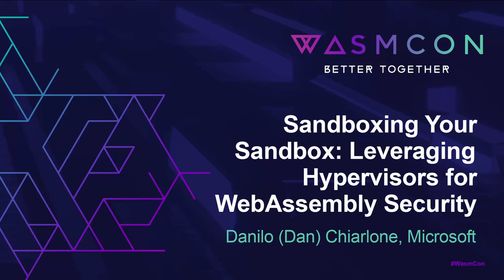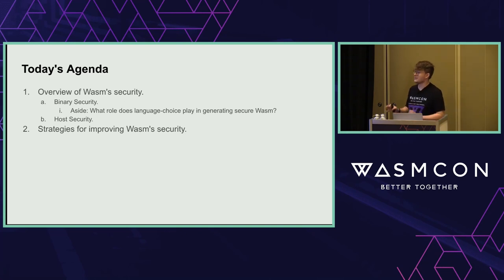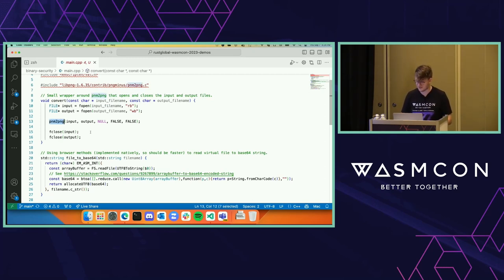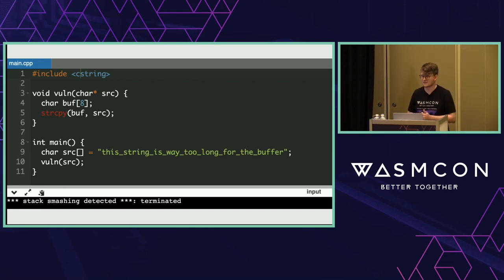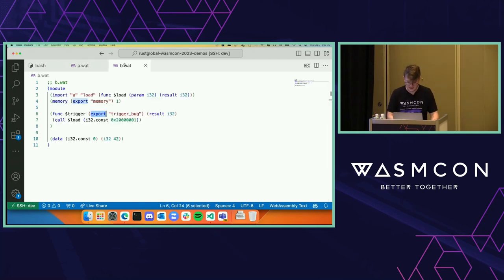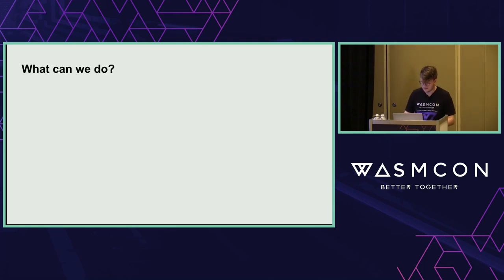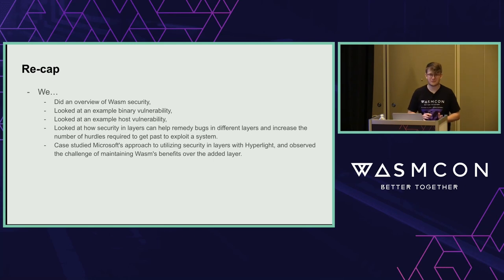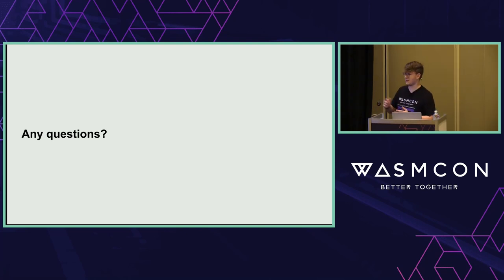Sandboxing Your Sandbox: Leveraging Hypervisors for WebAssembly Security - Danilo (Dan) Chiarlone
Sandboxing Your Sandbox: Leveraging Hypervisors for WebAssembly Security - Danilo (Dan) Chiarlone, Microsoft

Embark on a comprehensive exploration of advanced techniques for securing your Wasm applications through hypervisor-based sandboxing. We will delve deep into several security challenges posed by Wasm in hostile multi-tenant environments and demonstrate how to best enlist hypervisors to provide robust application isolation. We will learn the security benefits provided by hardware virtualization and teach practical knowledge and strategies to protect your systems against vulnerabilities and bugs in your chosen Wasm runtime, and misconfiguration with minimum overhead. Whether you're an application developer, cloud architect, or security enthusiast, this session will provide valuable insights and practical takeaways, empowering you to strengthen your applications in multi-tenant environments through security layering and hypervisor hardware virtualization techniques.